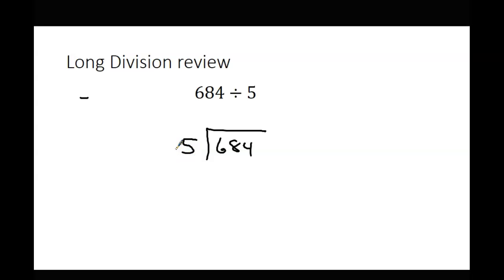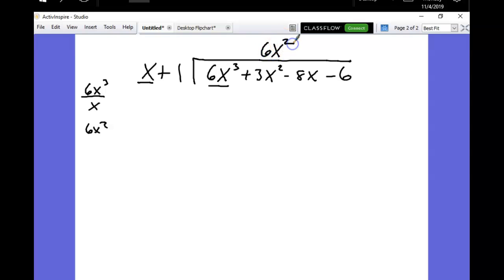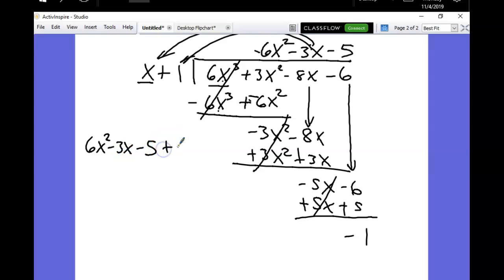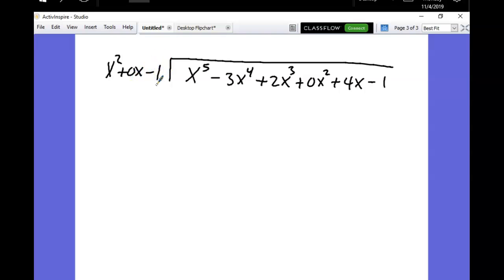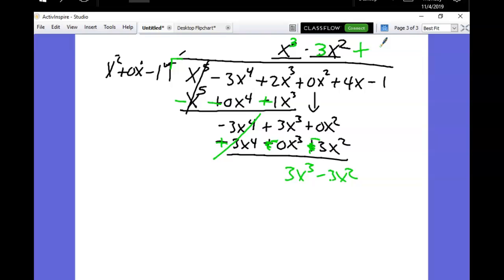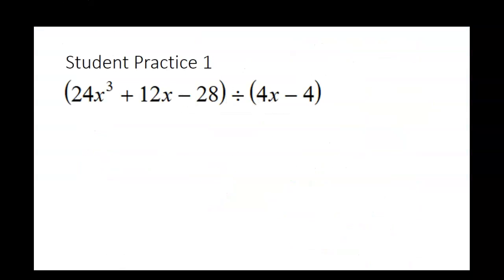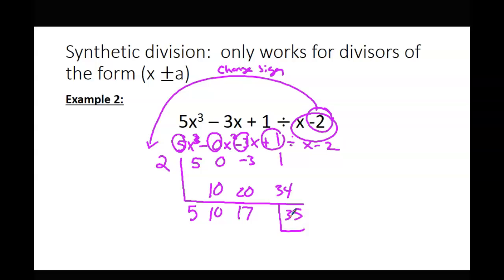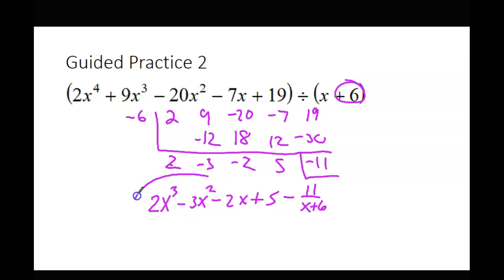Precal Lesson 6.2